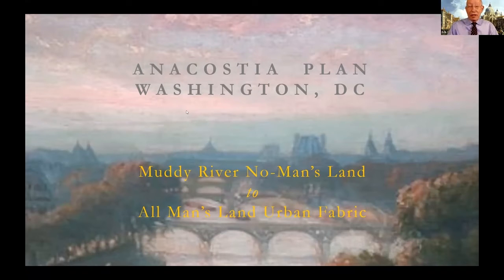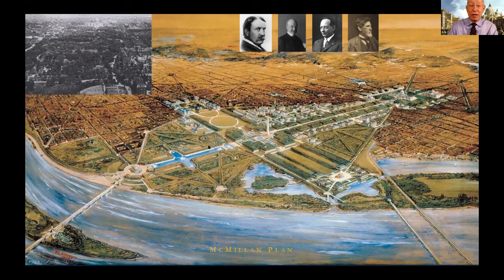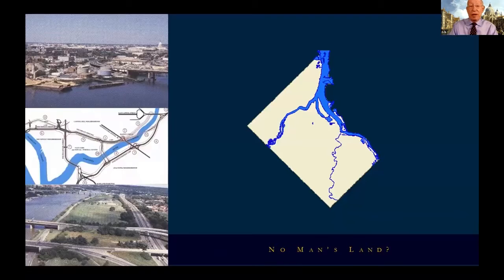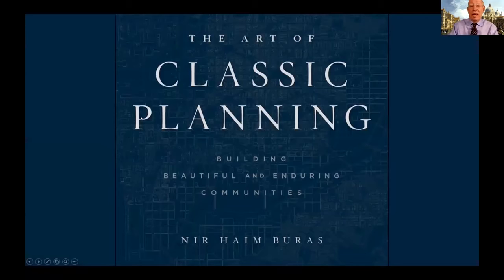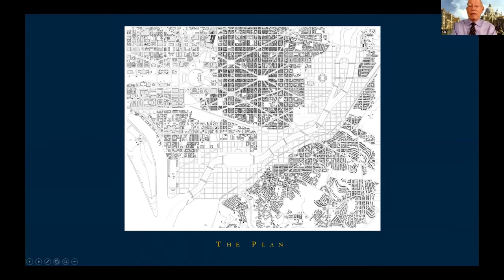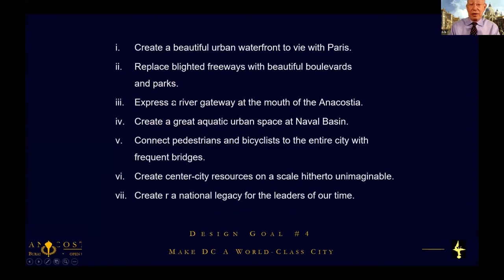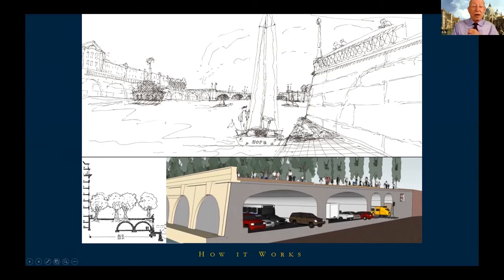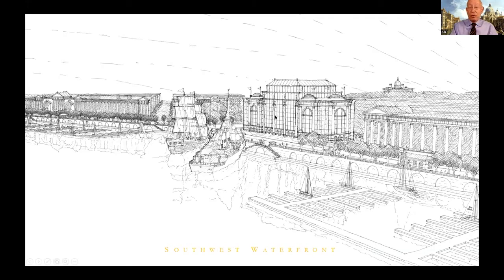Anacostia River Masterplan: From Muddy River No-Man’s Land to All-Man’s Land